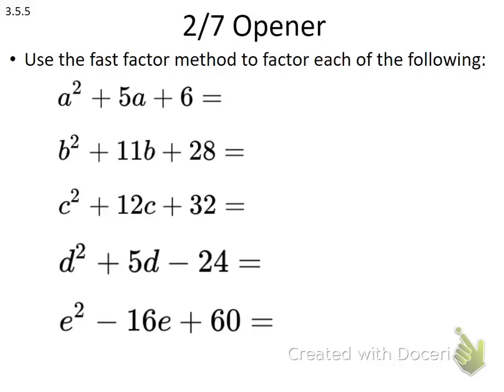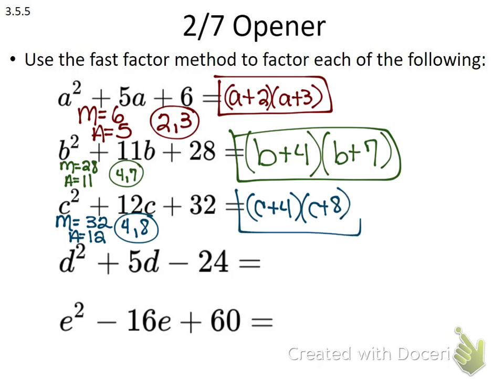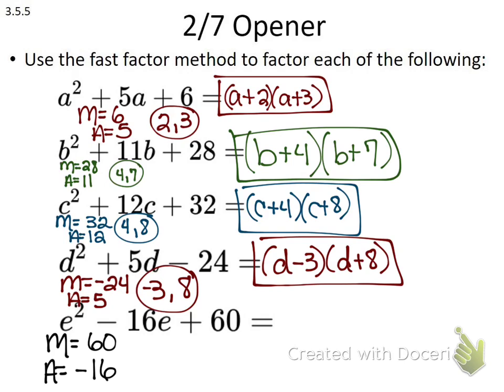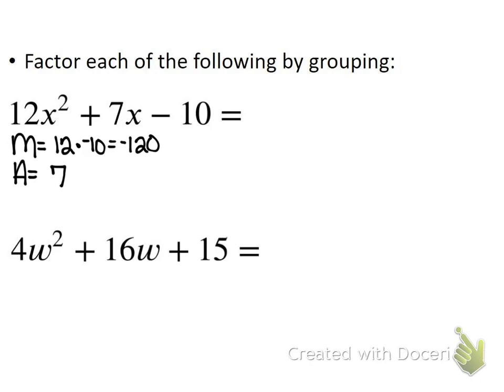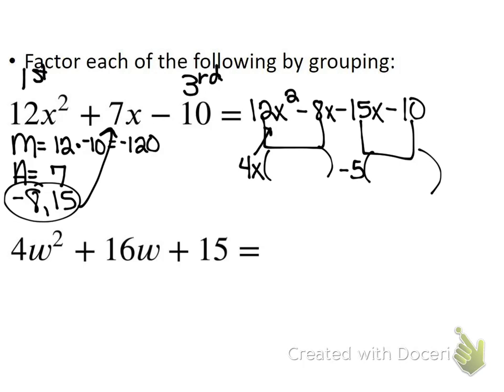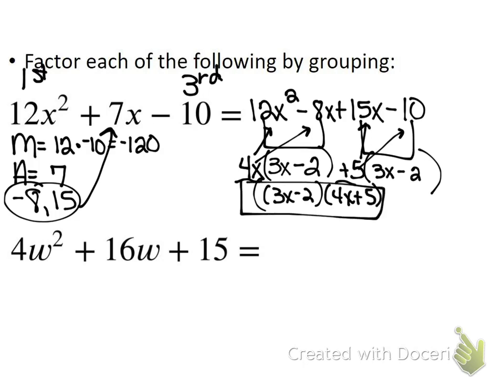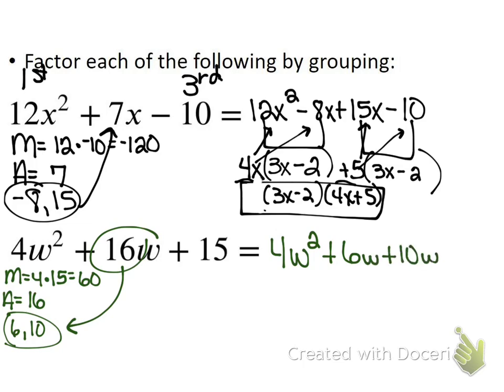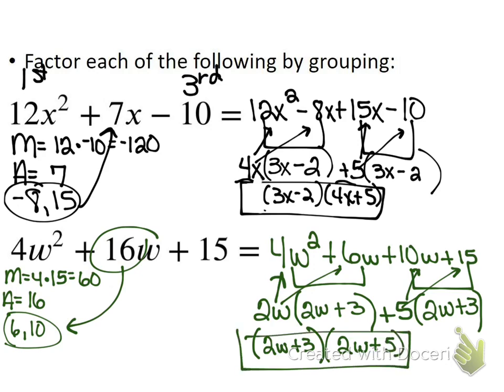2/7/2020 Daily Opener